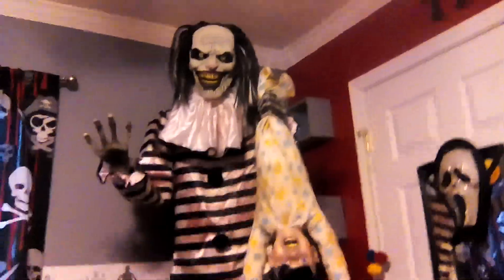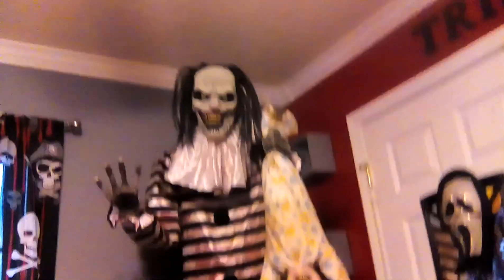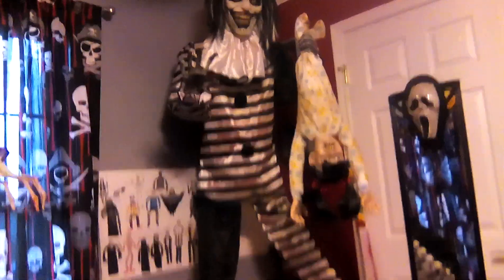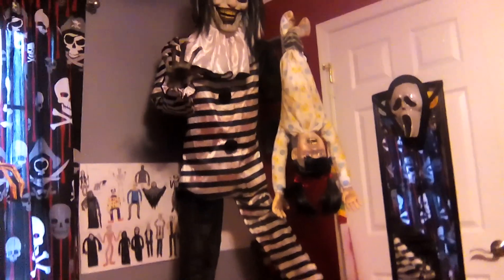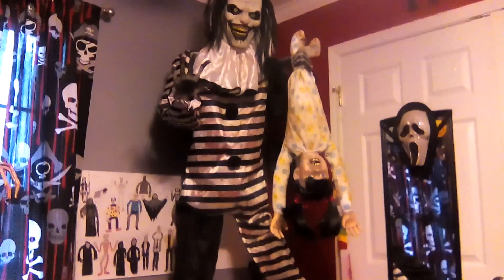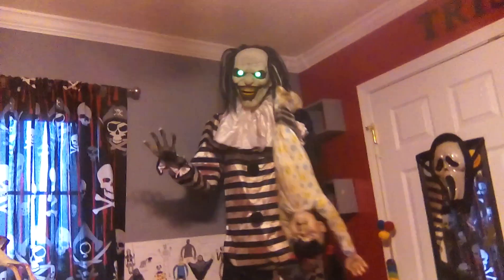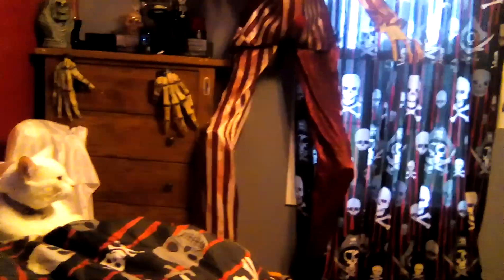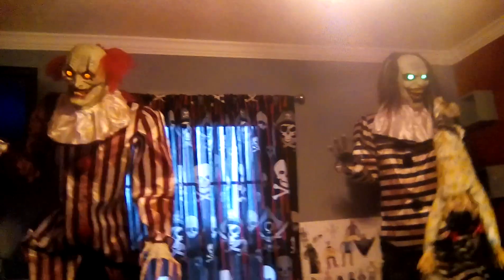Sweet Dreams Clown Review